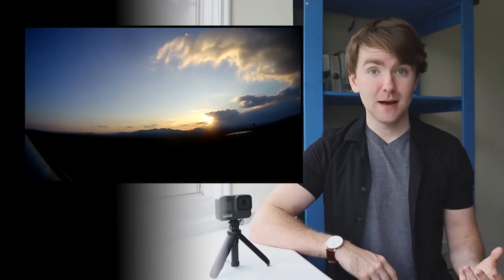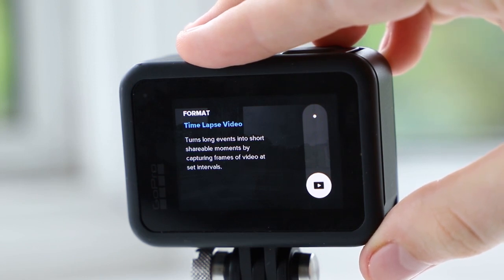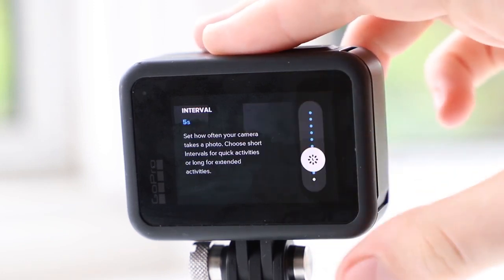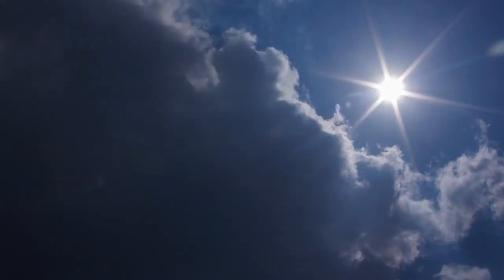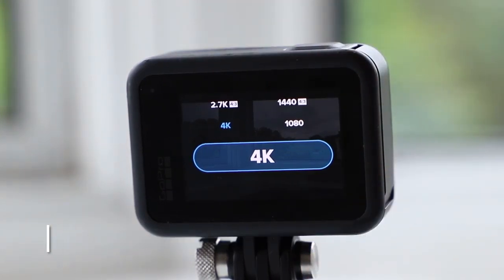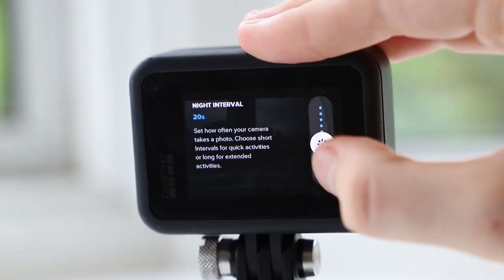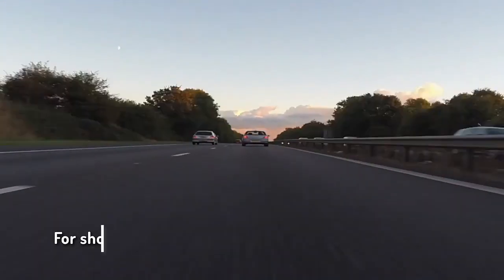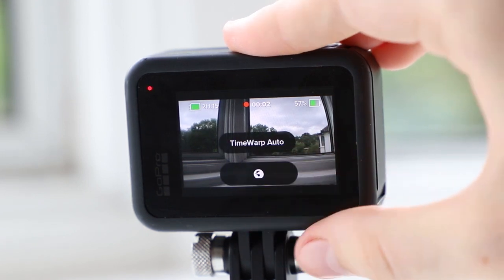Filming Time Lapses with GoPro Hero 8 I GoPro Hero Tutorial 2022 I New GoPro Hero Tutorial 2022 😃😃😃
I GoPro Hero Tutorial 2022 I New GoPro Hero Tutorial 2022 😃😃😃